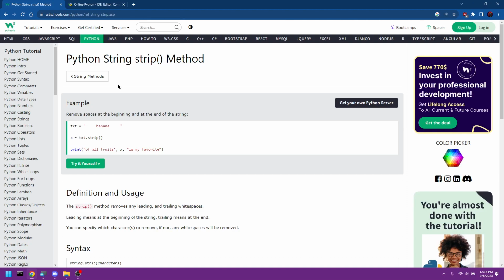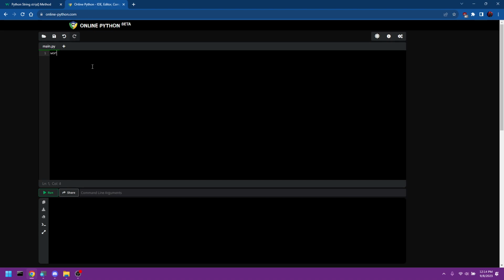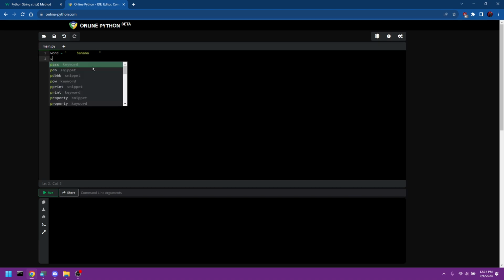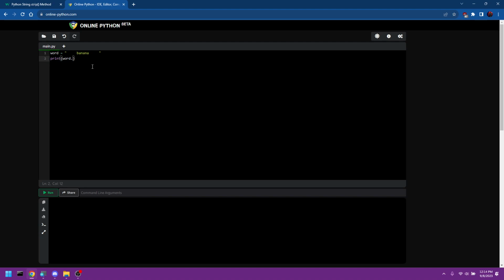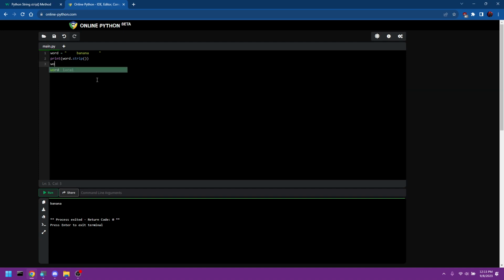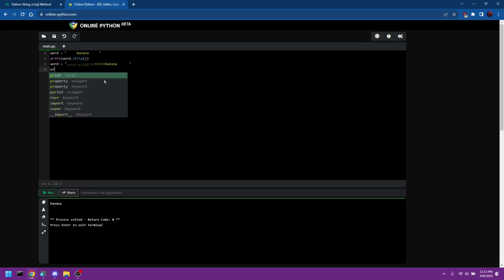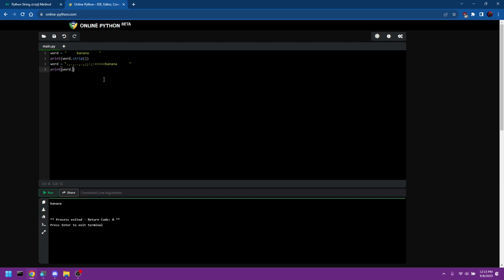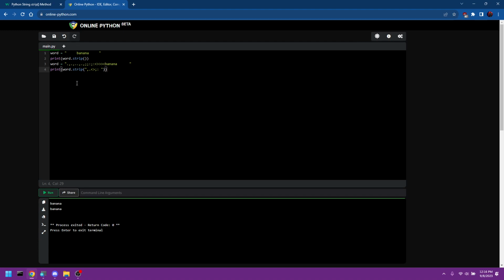CS230: The STRIP Function